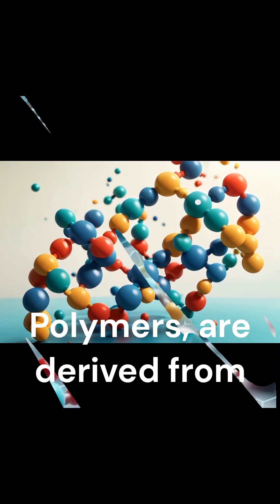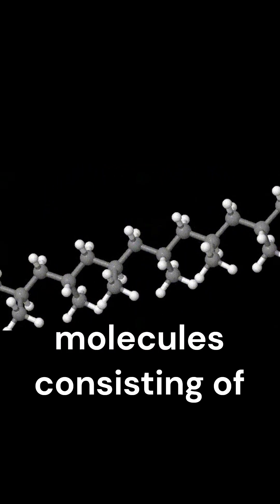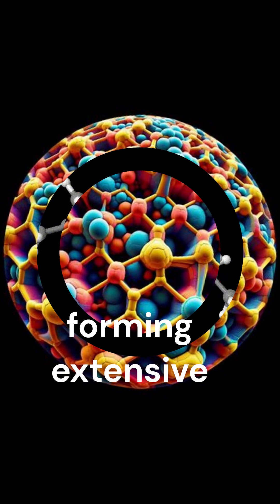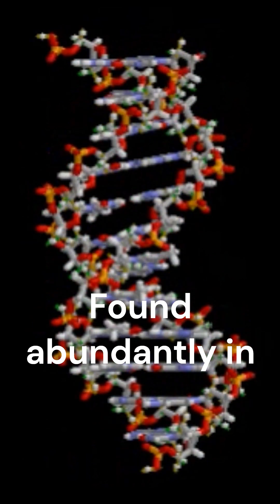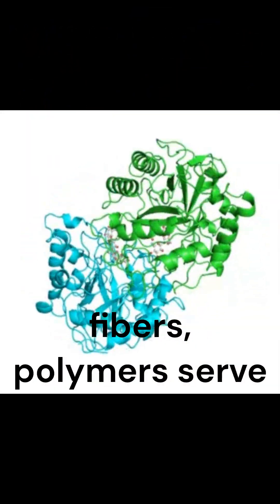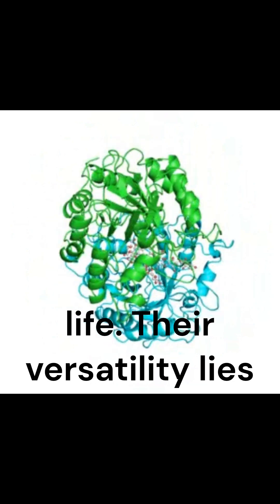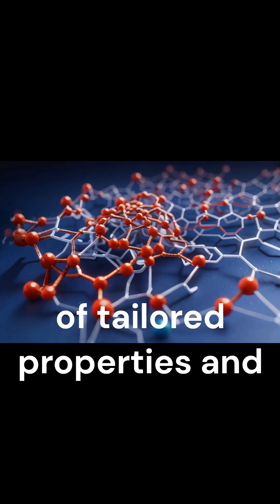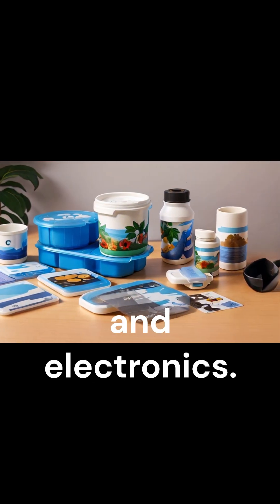Polymers - What are polymers?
definition of polymers
study of polymers